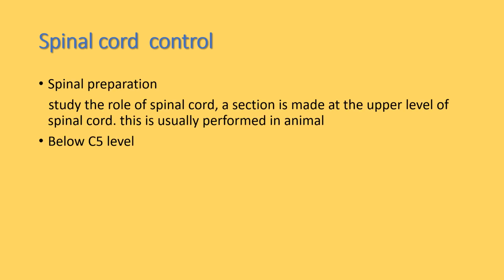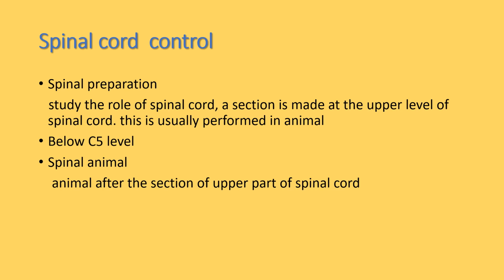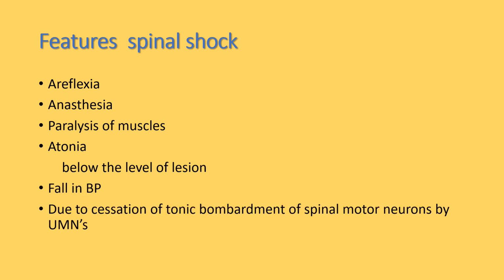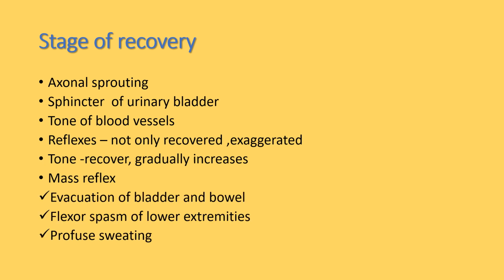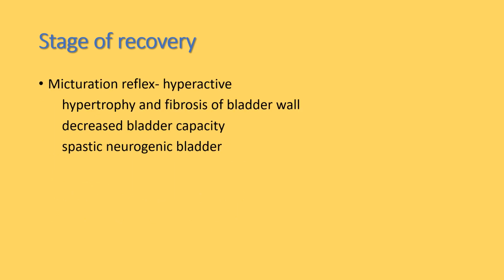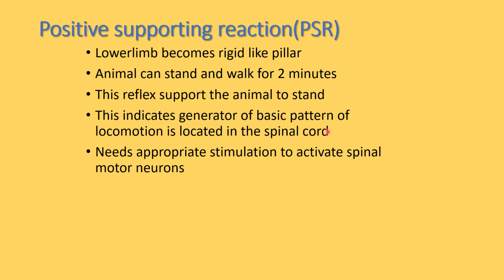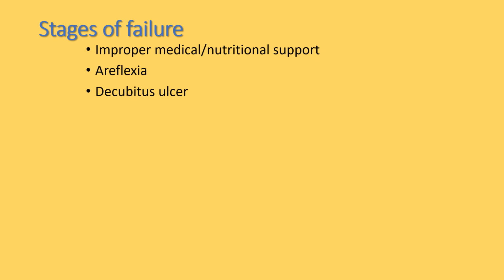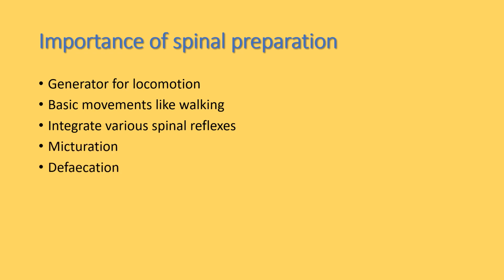Spinal cord control of posture and movement/neet ?mbbs